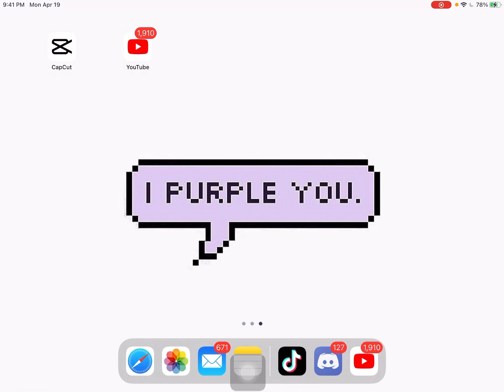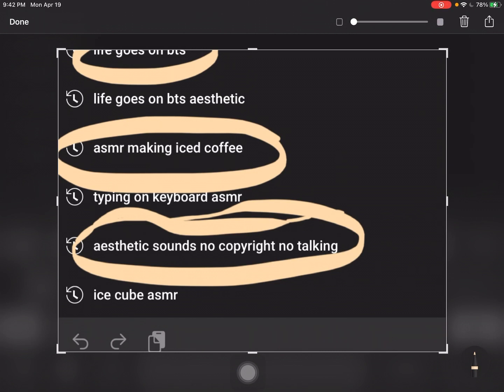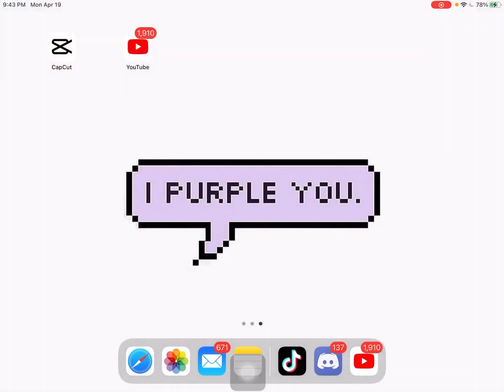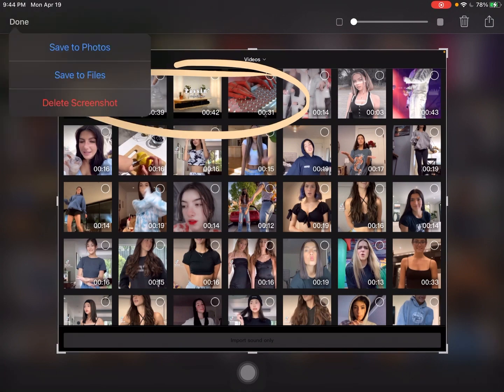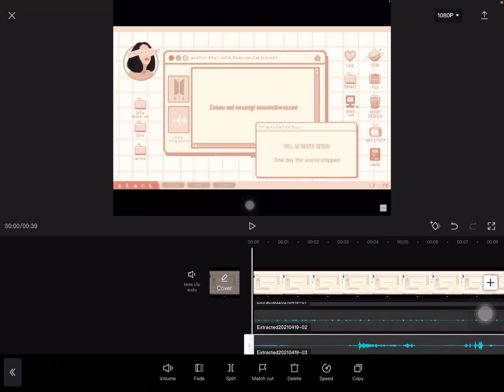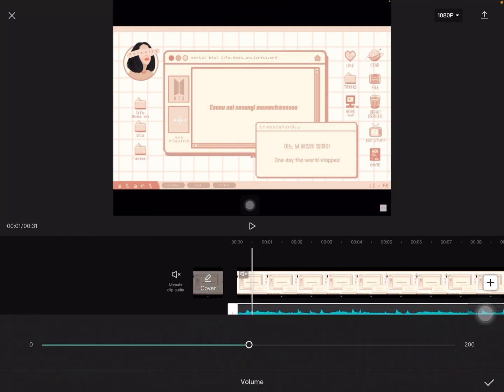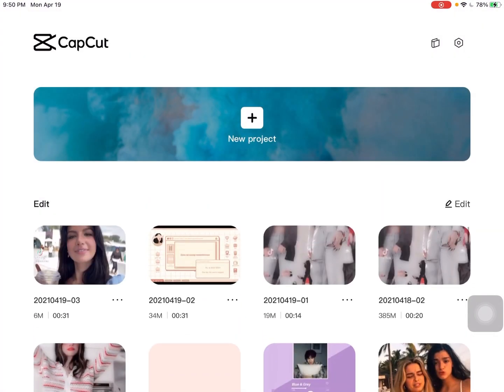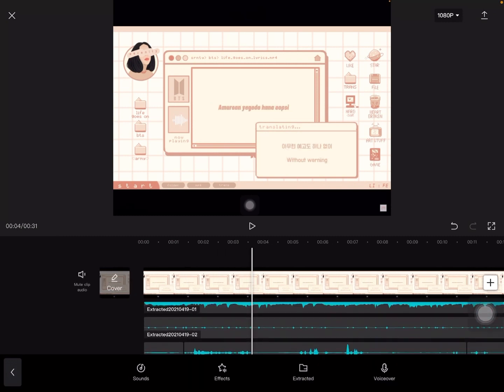How to make aesthetic sounds on CapCut